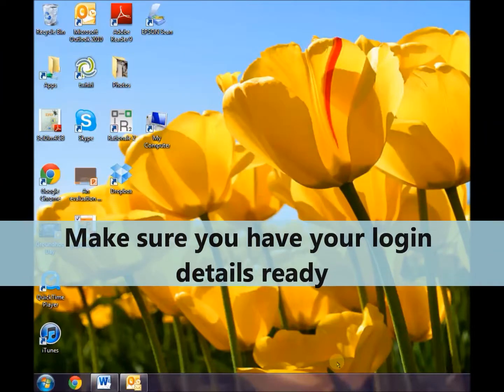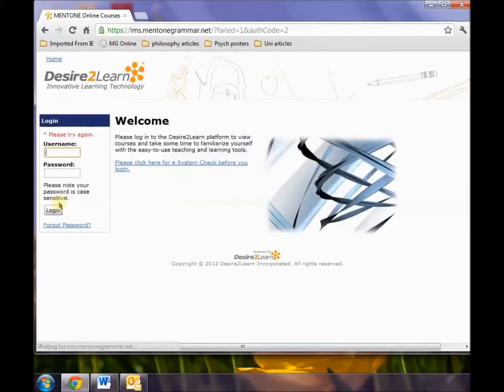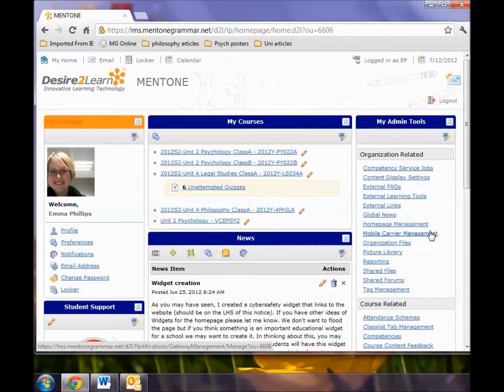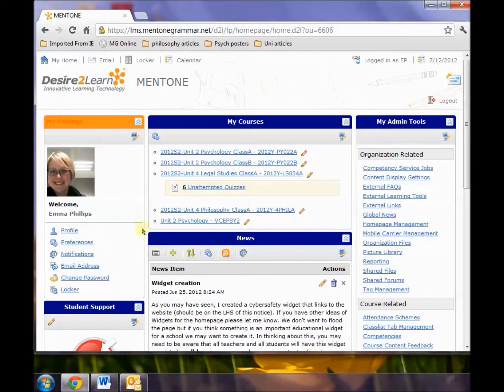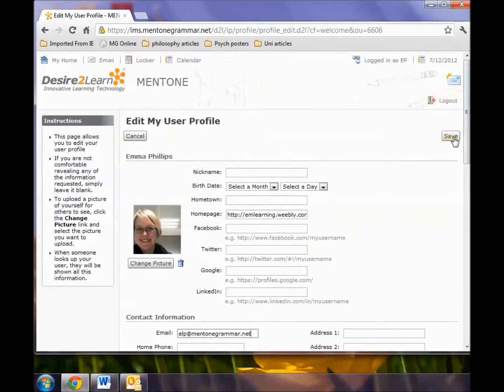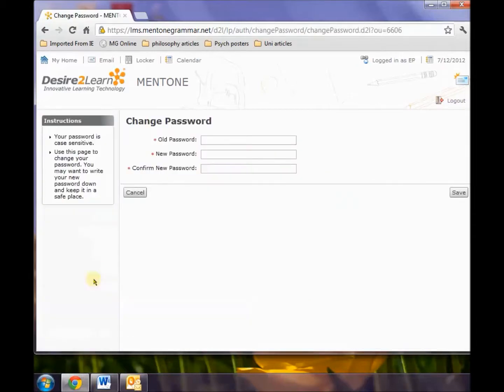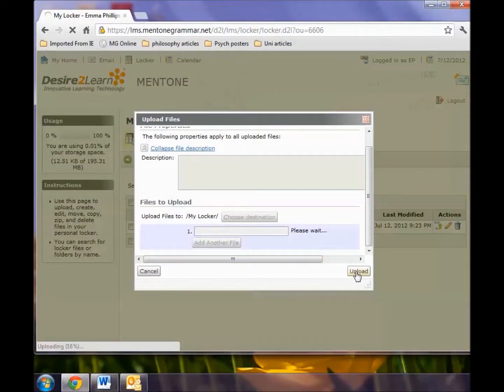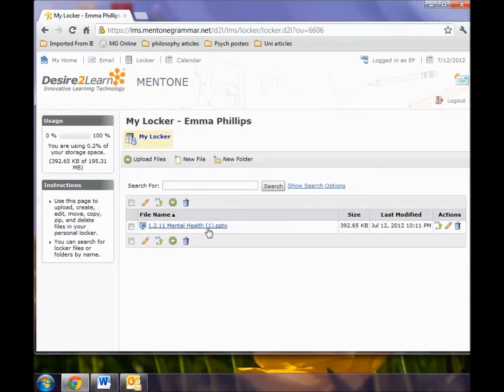D2l Level 1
Login, locker, homepage info